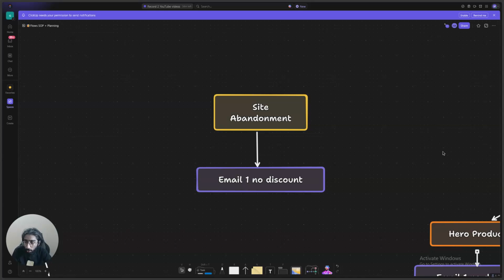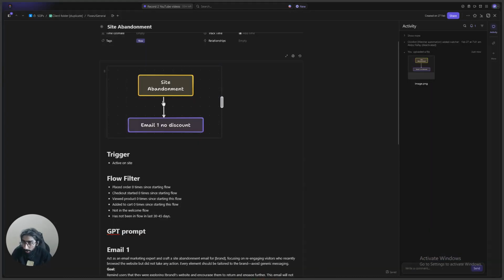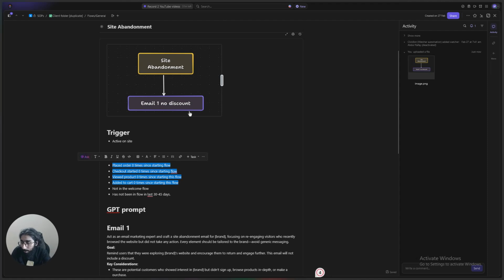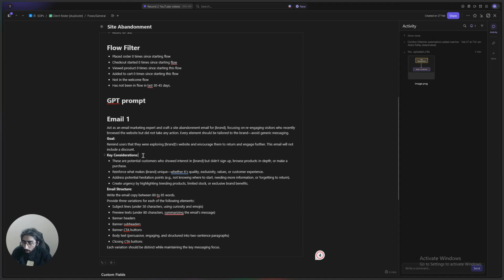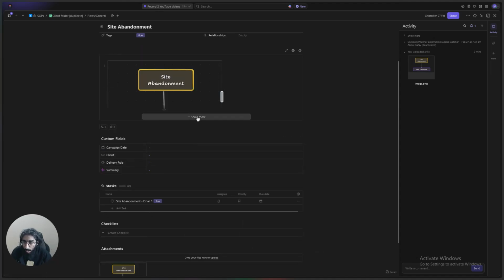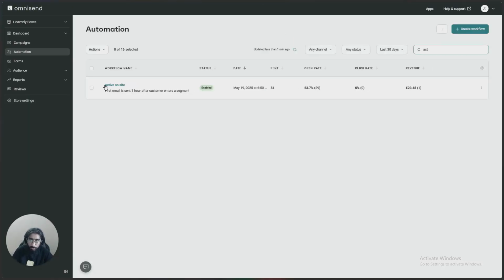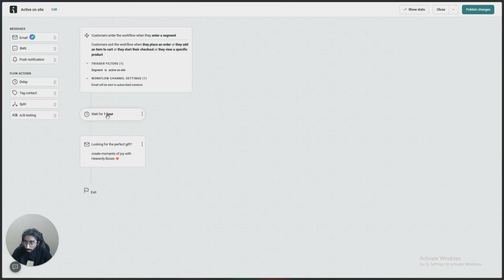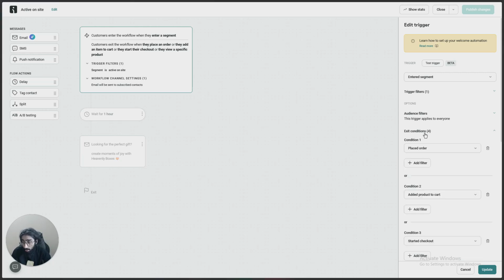How to create a killer Site Abandonment Flow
In this video, I’ll walk you through how to build an effective Site Abandonment Flow in Omnisend, including the strategy, segmentation, GPT-powered copy, and design that keeps your funnel clean and brings visitors back.

If you are an ecommerce store owner, you can get a free email audit